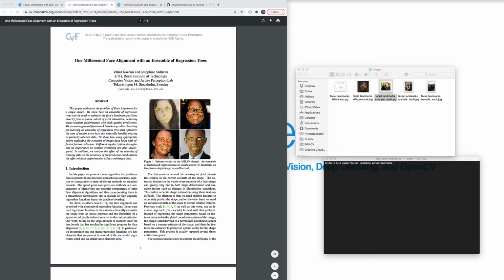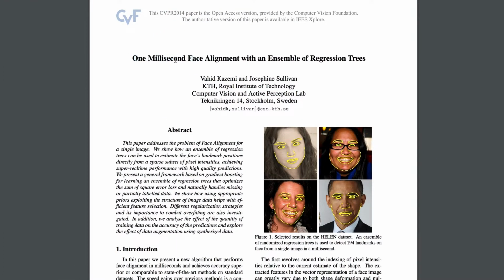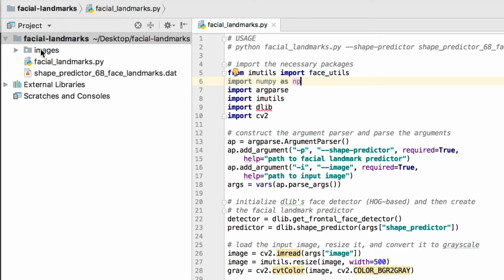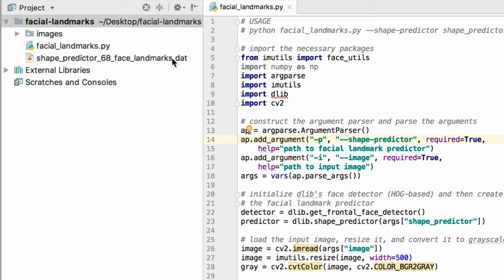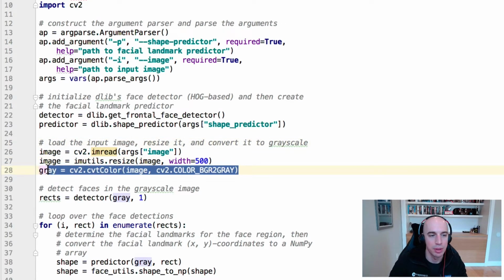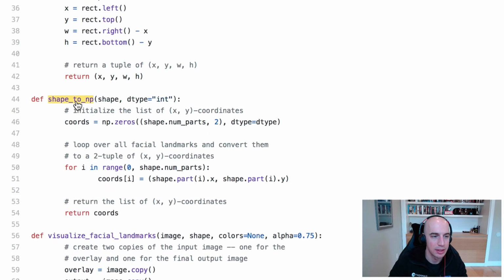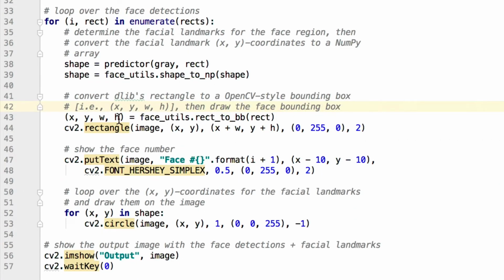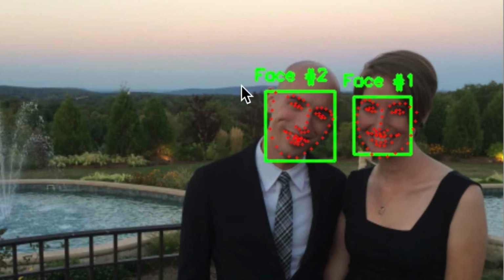Facial Landmarks Code Walkthrough | PyImageSearch | OpenCV Part-12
This video provides you with a complete tutorial on the code walkthrough of Facial Landmarks.
This tutorial is meant to help you learn Facial Landmarks with a complete code tutorial. We do not assume any
prior knowledge of Python or related Computer Vision technologies.

TOPICS:
Facial Landmarks Code Walkthrough
Facial Landmarks Code Walkthrough with OpenCV and dlib
Code walkthrough for Facial Landmarks with OpenCV and dlib